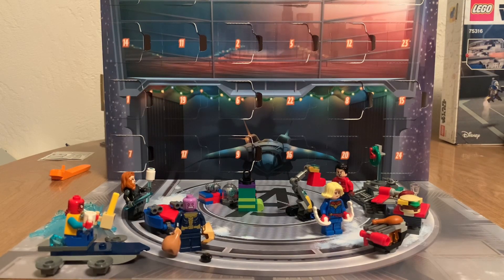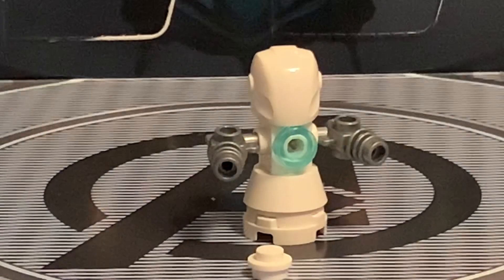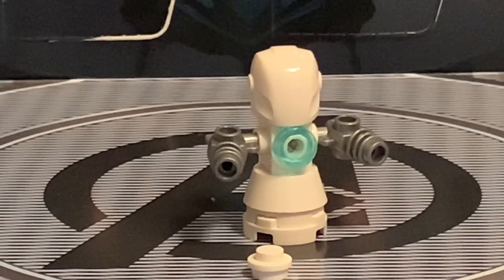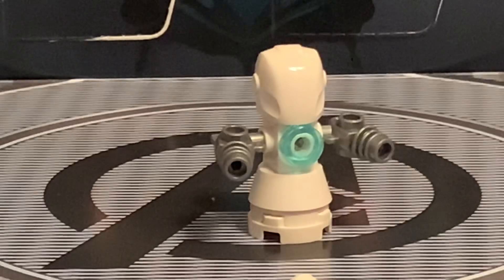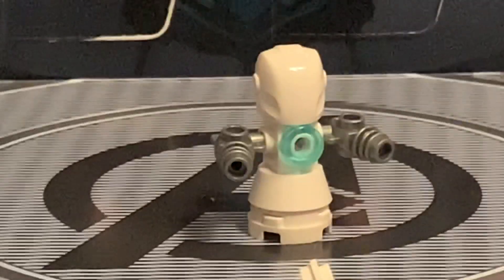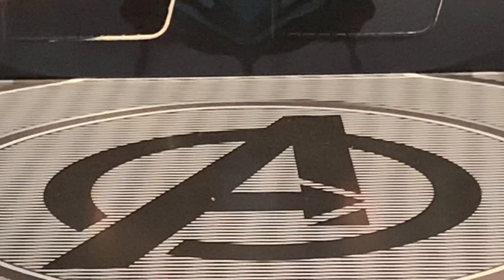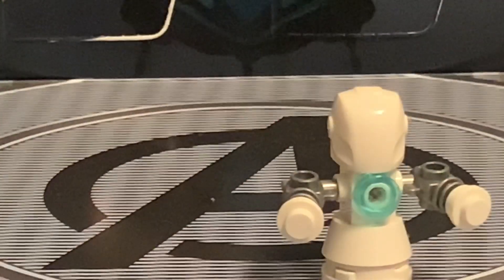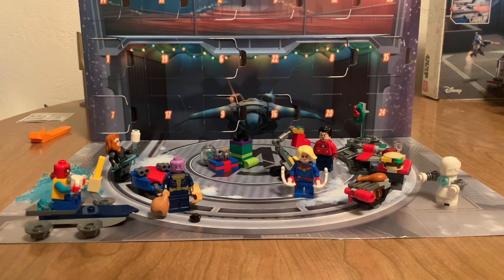LEGO Marvel Avengers Advent Calendar Day 16